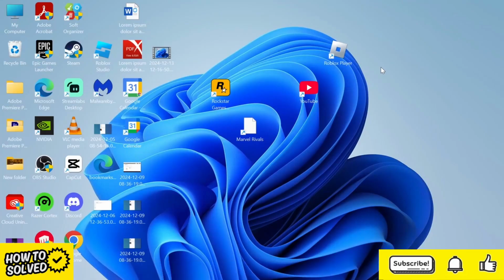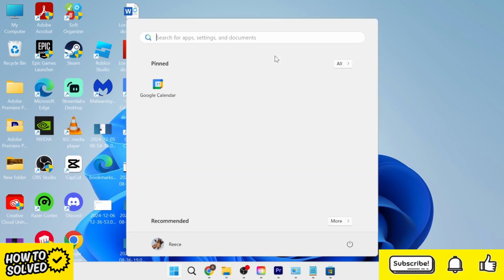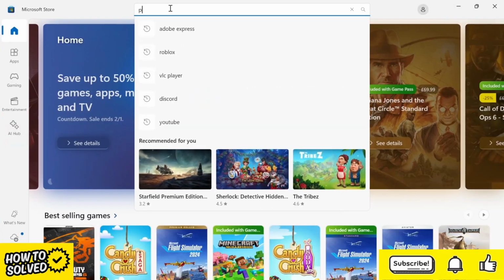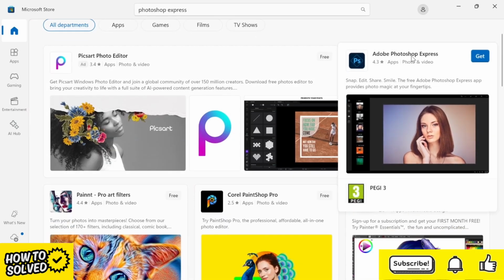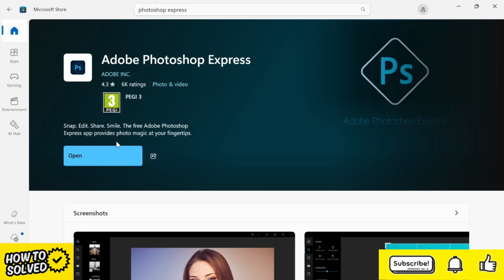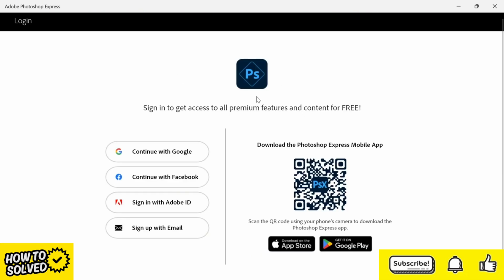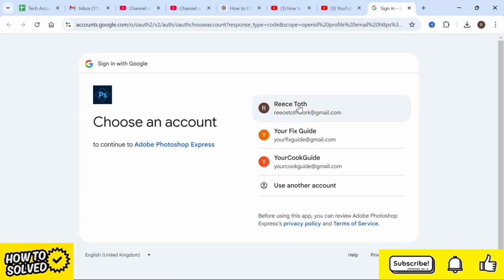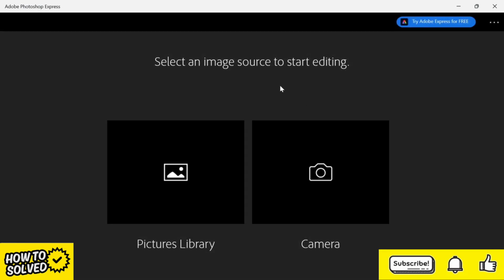[Easy Guide] Install Photoshop Express Free on Mobile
In this video I will show you how to [Easy Guide] Install Photoshop Express Free on Mobile